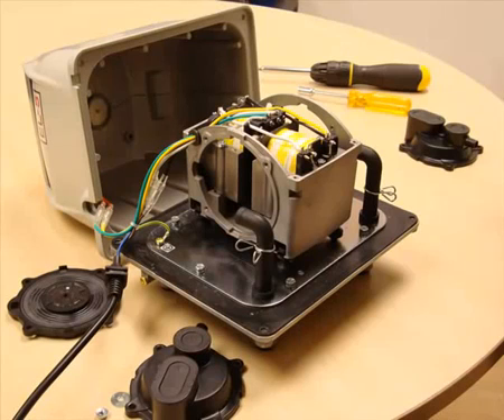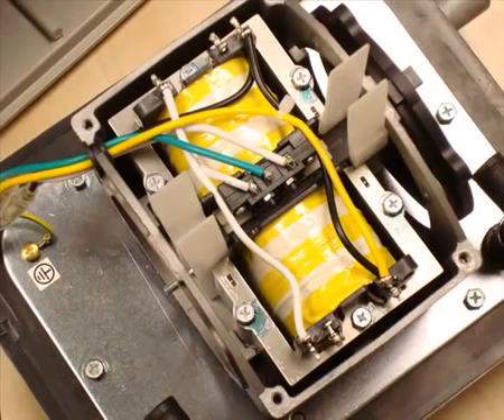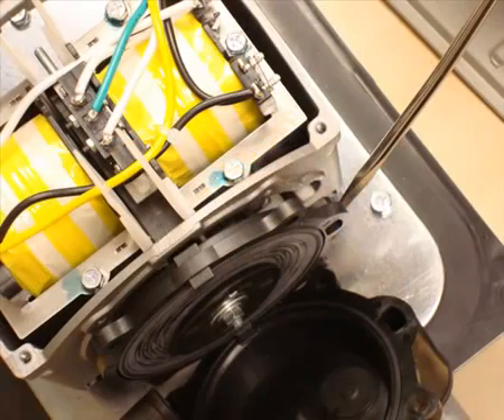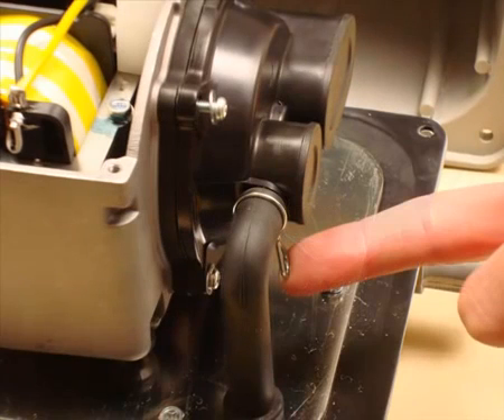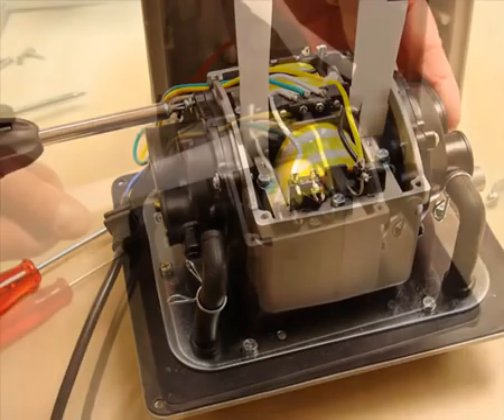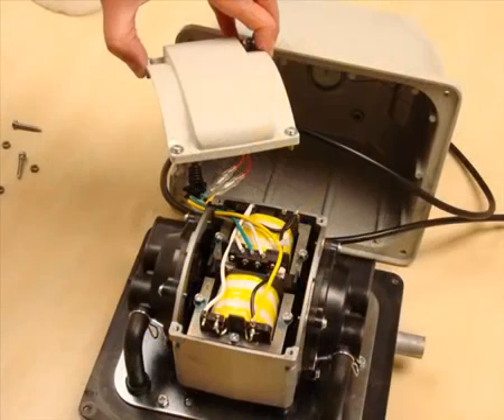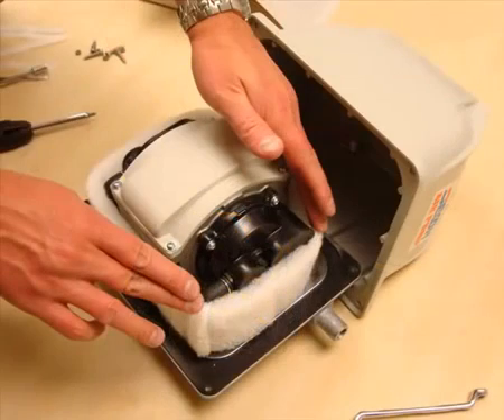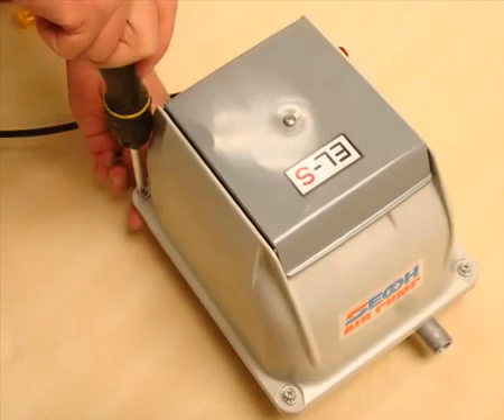SECOH ponowny montaż (serwisowanie dmuchaw membranowych)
Film przedstawia jak zmontować dmuchawę membranową SECOH po naprawach wewnątrz urządzenia.